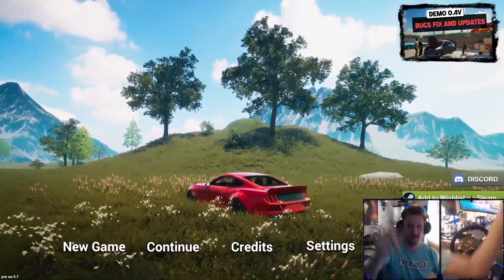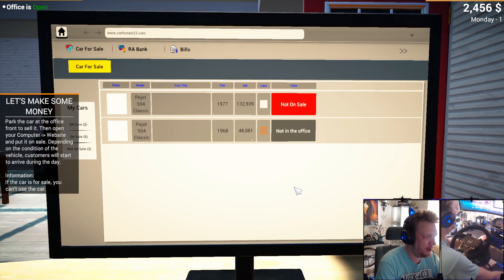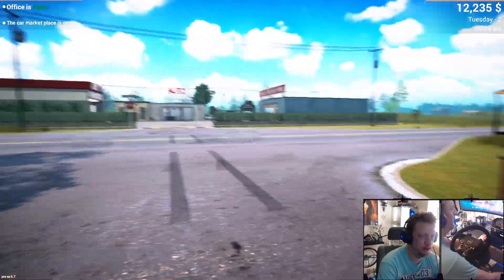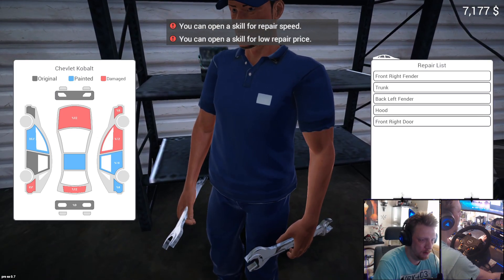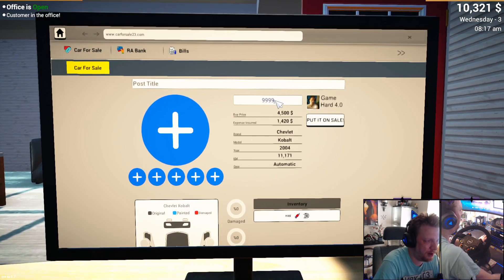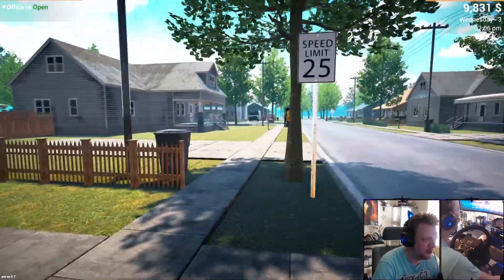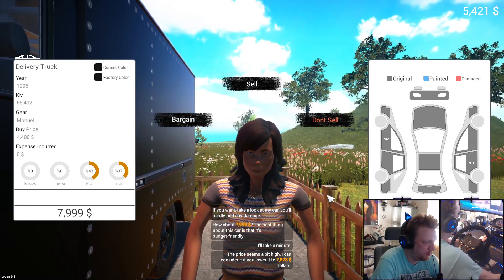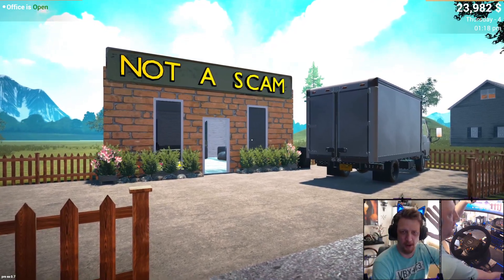CAR FOR SALE SIMULATOR - Flip cars for profit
This is Car for sale Simulator. Episode 1
will it be another super generic quick cash grab game ?
Or will it be a decent buy and sell cars for profit sim.

1300% 39K/3K

✅Gigabyte Z390 AORUS MASTER, S-1151
✅Intel Core i9-9900K Prosessor
✅ZOTAC GeForce RTX3080Ti Trinity OC
✅HyperX Fury RGB DDR4 3200MHz 32GB (1 stk)
✅HyperX Fury RGB DDR4 3200MHz 16GB (2 stk)
✅XFX ProSeries Black Edition 1250W PSU
✅ASUS ROG Strix LC 360 CPU Cooler
✅NZXT H710 White (PC CASE)
✅Corsair Force Series MP600 2TB M.2 SSD
✅Samsung 860 EVO 1TB SSD
✅Razer Blackwidow Elite Gaming keyboard
✅Razer Deathadder V2 Gaming Mouse
✅Svive Styx RGB Gaming mousepad XXL
✅Razer Kraken Kitty Edt Gaming Headset

▼ My Accessories ▼
✅Samsung Odyssey G9 49" Curved Gaming Monitor
✅Heavy Hauler Button Box by A.S.P from EvloPC
✅ThrustMaster T.16000M FCS Space Sim Duo
✅Thrustmaster TX RW Leather Edition
✅Thrustmaster 250 GTO Wheel Add-On
✅Thrustmaster Sparco R383 Rally Wheel
✅V3 Turn Signal
✅TrackIR V5

▼Channel Guidelines▼
1. Be kind, civil & respectful to all & English only in chat & comments
2. No constant backseating, spamming, copy paste, or all caps
3. Read the title, description & review thumbnail for details

⭐Teimo Dollars⭐

What are "Teimo dollars"?

How do I earn Teimo Dollars?
Every viewer earns 1 Teimo Dollar for every 5 minutes of view time. Viewers who are actively chatting earn 2 Teimo Dollar in addition.

How do I know how much Teimo Dollars I have?

You can spend your Teimo Dollars on sound effects here: Use the sound effects to cheer on, scare, or annoy me just by hanging out in chat!

How do I play games with my Teimo Dollars?

How else can I earn Teimo Dollars?